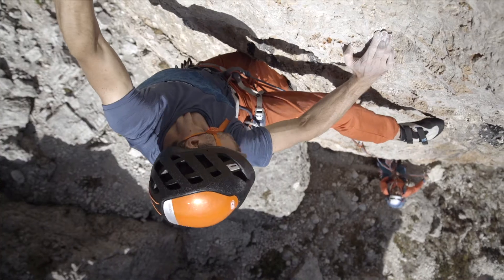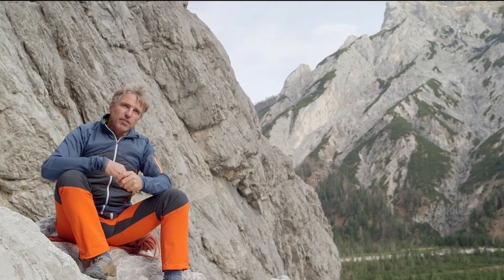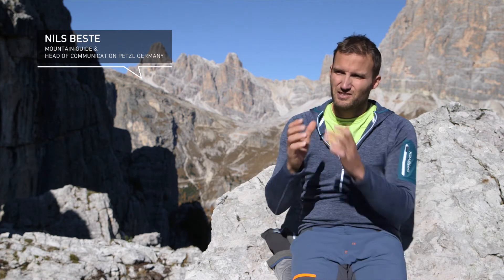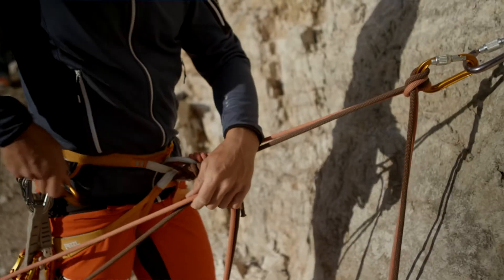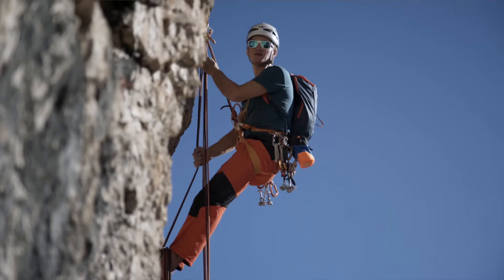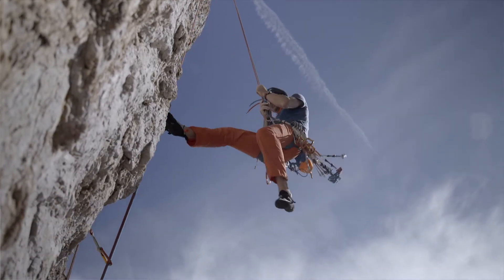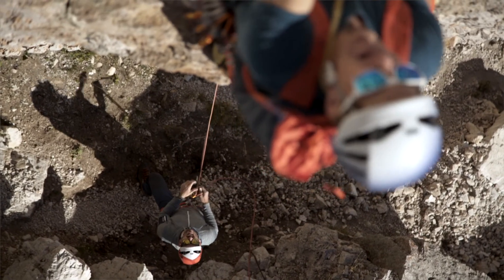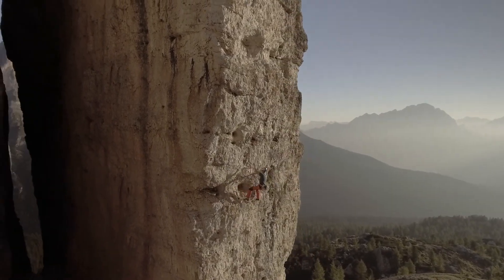Fixed point belay at the belay station: Advantages & disadvantages – Tutorial (20/43) | LAB ROCK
For a fixed point belay, the belay device must be hooked into the center of the belay. More about this belay method in the video!

An anchor belay requires a solid anchor, as fall tension can be exerted on the anchor in any direction. The advantage of this belay is that the climber is not part of the belay chain and therefore no forces are exerted upon him/her.

In the next video, you will learn more about the third belay method: the central point belay